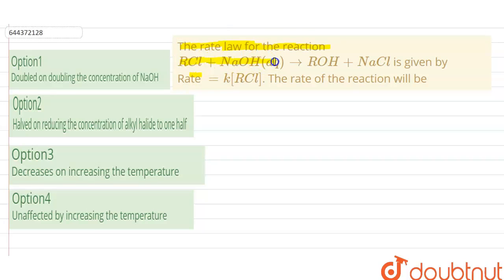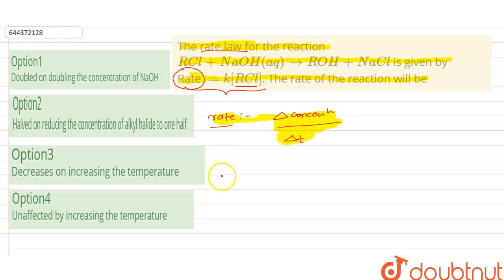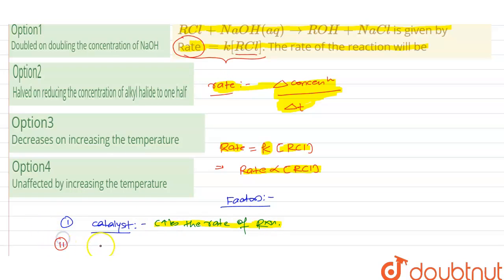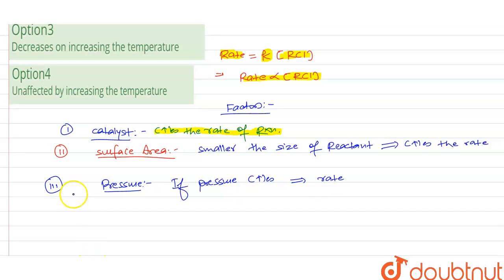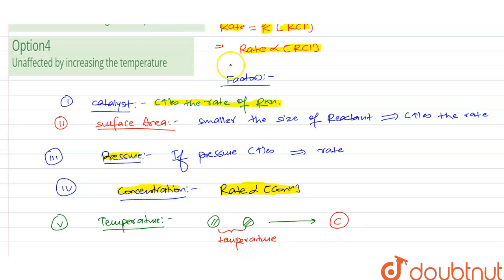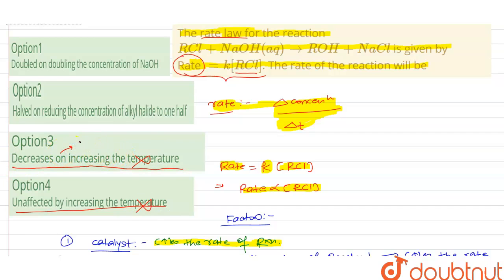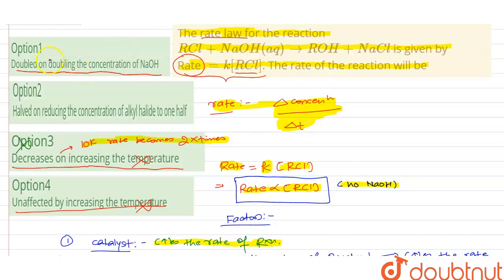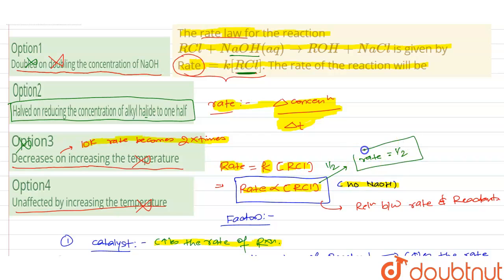The rate law for the reaction RCl + NaOH(aq) rarr ROH + NaCl is given by Rate = k[RCl]. The rate...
The rate law for the reaction RCl + NaOH(aq) rarr ROH + NaCl is given by Rate = k[RCl]. The rate of the reaction will be
Class: 12
Subject: CHEMISTRY
Chapter: CHEMICAL KINETICS
Board:IIT JEE

👉 Have Any Query? Ask Us.